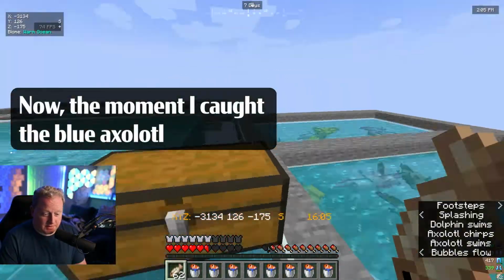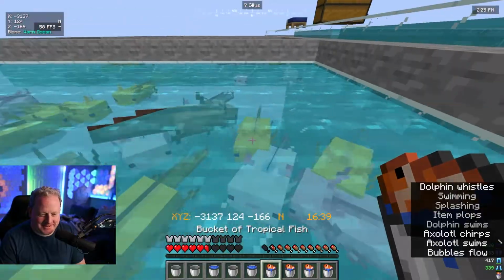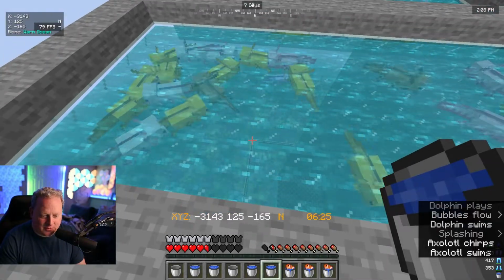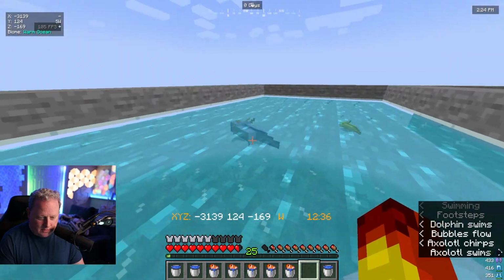How to Build the BEST Blue Axolotl Farm in Minecraft 26.2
Getting a blue Axolotl in Minecraft takes a lot of patience. This farm saved me a lot of time. This Farm works for Minecraft 1.21.10! (and originally built in 1.19)

minecraft copper age

minecraft gaming blueaxolotl technoblade minecraft smp minecraft survival minecraft but